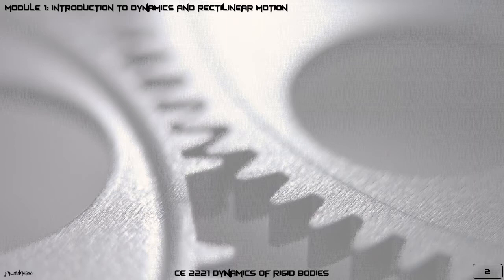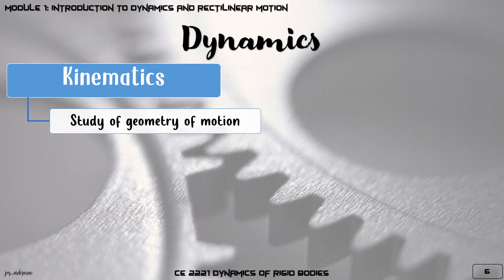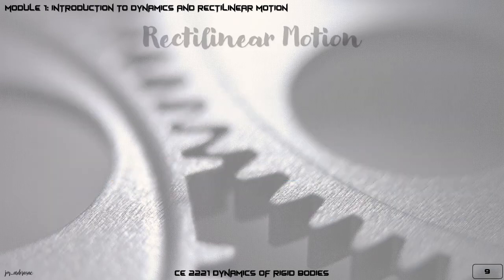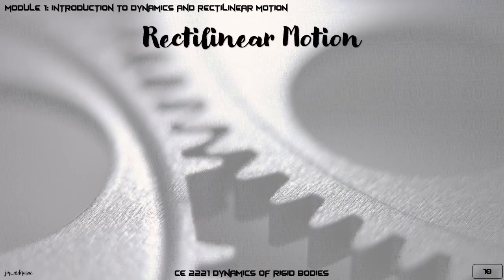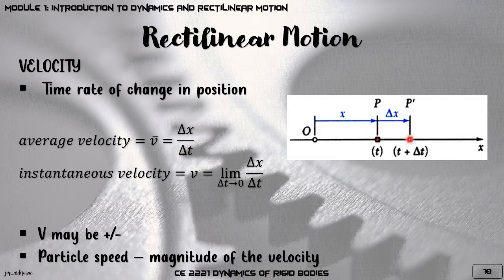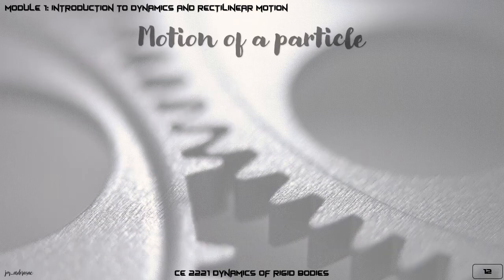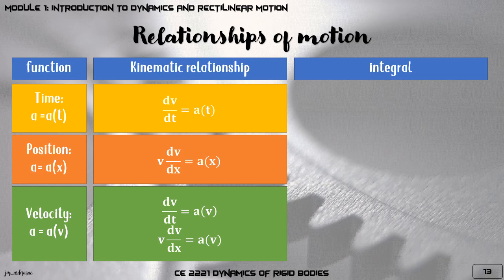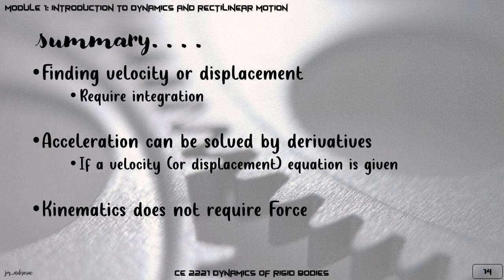1 CE 2221 INTRODUCTION